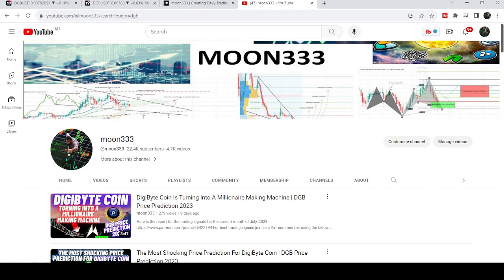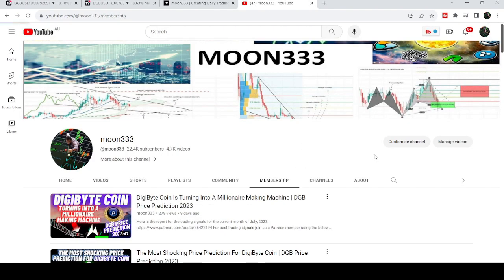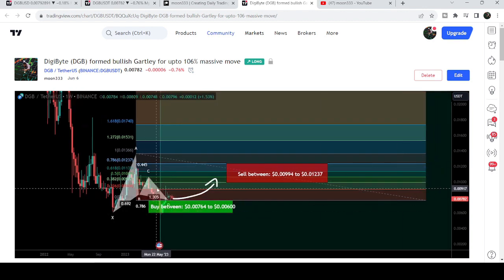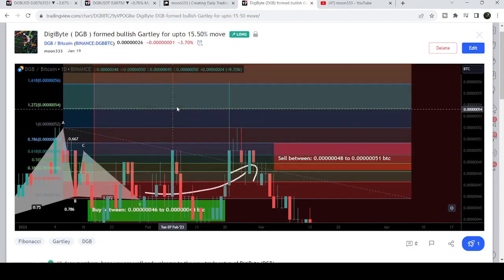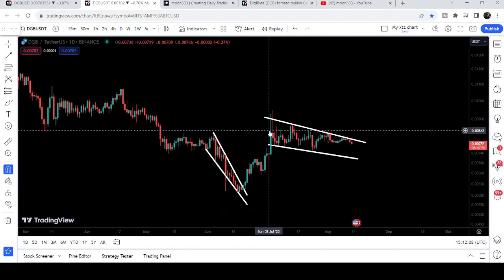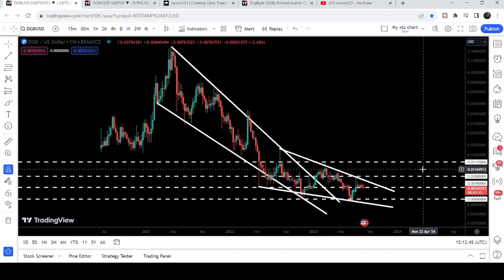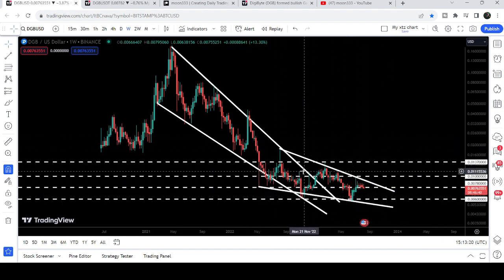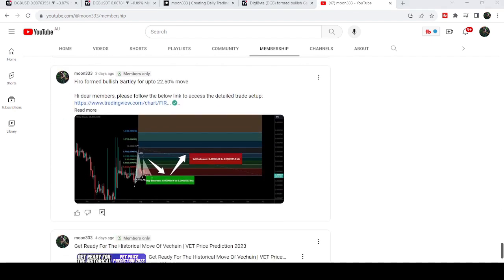New Move Of DigiByte DGB Is Revealed!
Here is the report for the trading signals for the month of Aug, 2023:

Or